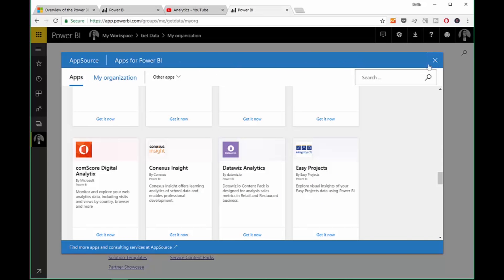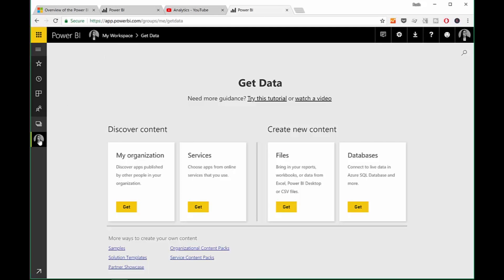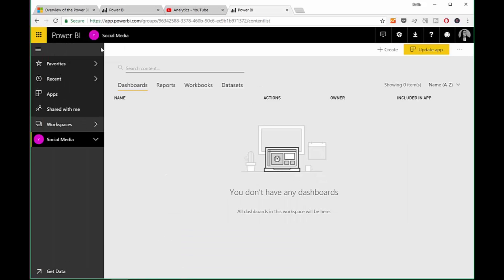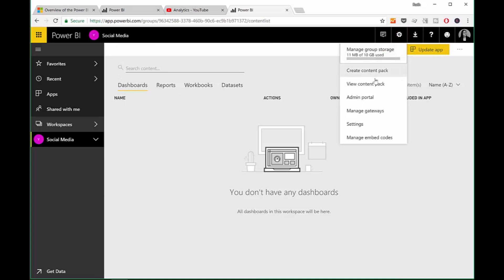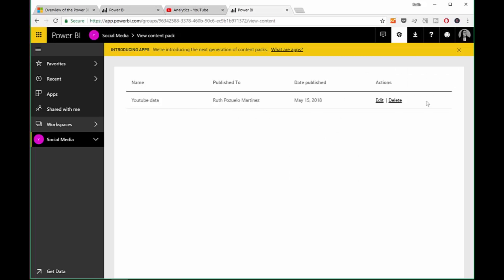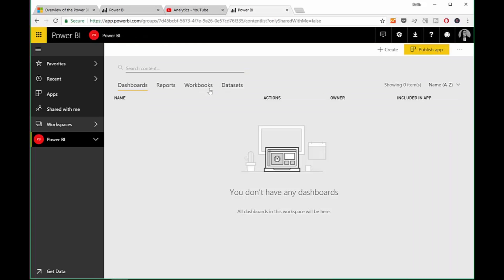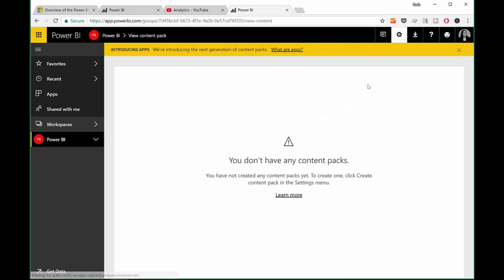Content packs and custom connectors in Power BI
What is a content pack and what is a custom connector in Power BI?
In this video I will go through those topics to get you started in with them.

Custom connectors are the connectors you can build in Power BI Desktop to get data from your own or public API sources.
Custom connectors are built using M language and they can now ( May 2018) be schedule refreshed in the Power BI Service.

Custom connectors are called Content Packs in the Power BI service.
There are two types of content packs:
 Service content Packs (for SAAS services) and
Organizational Packs (for your own services).

To get your service pack approved, you need to submit it to Microsoft. Here is the process:

And in the video I show you how to create an organizational content pack.